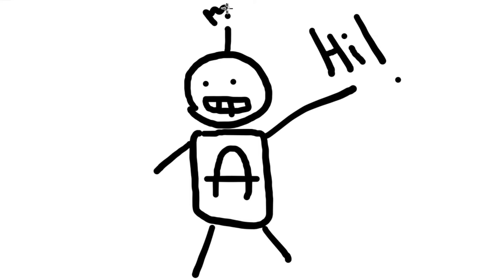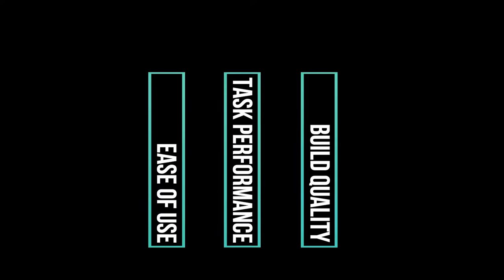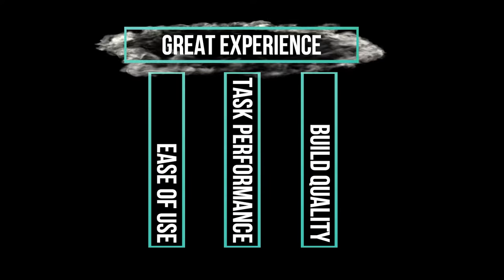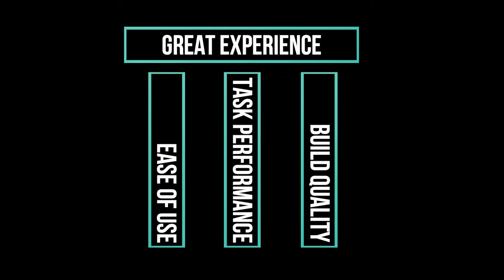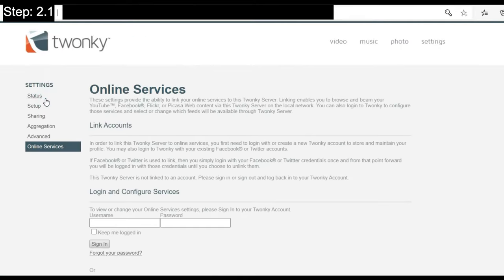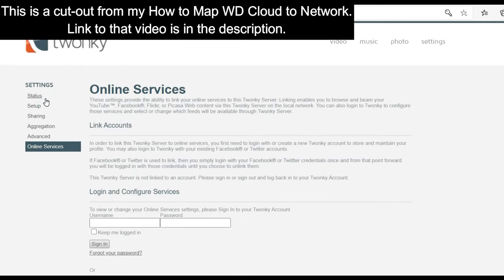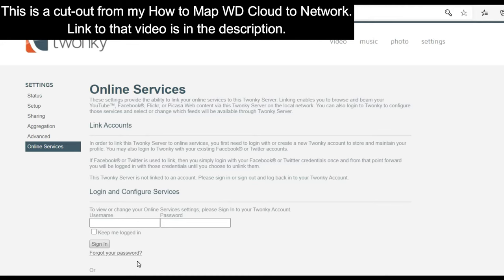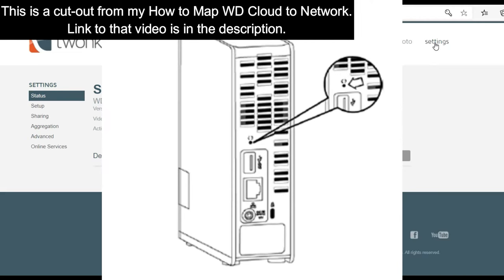How To Reset Password and Login on WD Cloud Drive Without Losing Data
Forgot password or Login credentials to your WD My Cloud Drive? Do this to reset it WITHOUT data loss.

I moved to a new place, and had not a single record of credentials for the drive. After trying a few things, I found that I could unlock it by resetting the Login and Password credentials back to factory state by holding the reset button for 4-6 seconds. That's it! This method only resets the Login credentials, while keeps your data unharmed.

This is a cutout from my full video on how to map the WD My Cloud Drive to your Home Network and use it as a server.